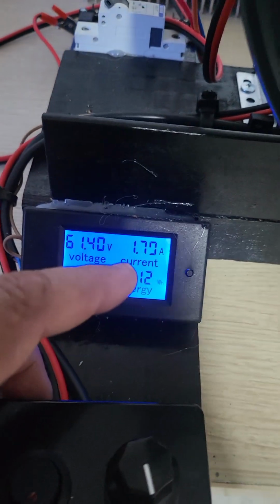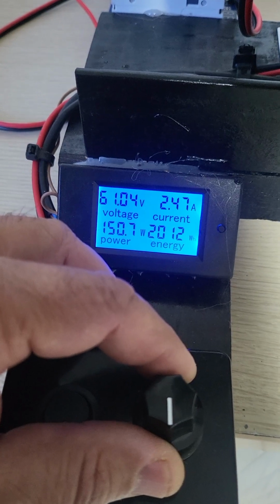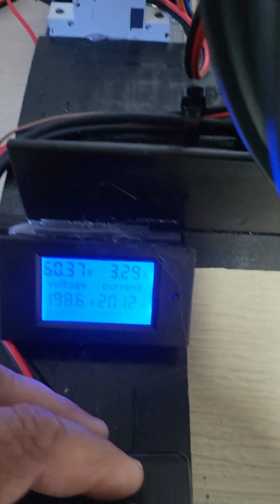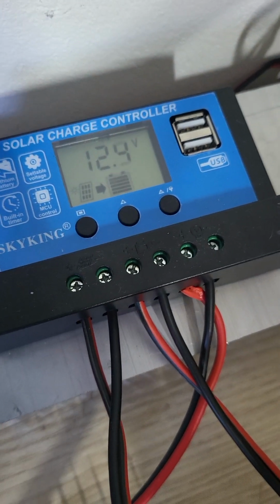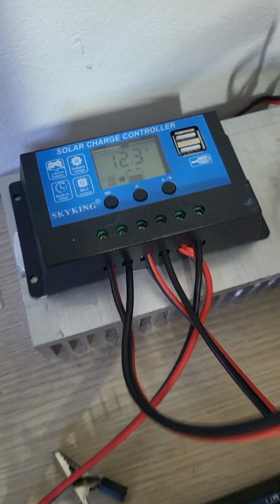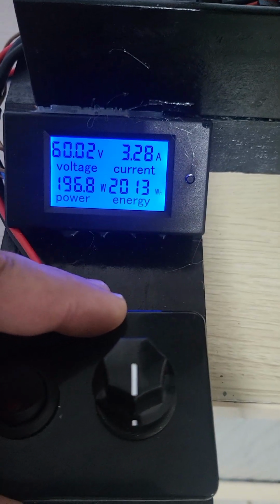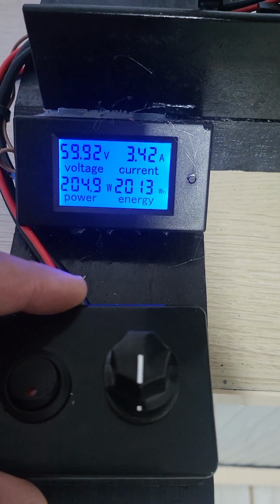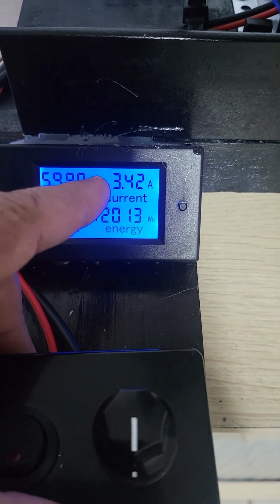LG washingmachine John Bedini breakthrough!!!!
So just an update to my followers and fellow energy-can-cost-less believers.
So here I did eccelaration coils like John Bedini in the generator side(PMG).
And low and behold! It worked!!!
So if I switch my eccelaration coils on, more RPM, less input power. Is that even possible?
Listen Im not here for tricks, I truly want to crack less expensive energy. I do not believe it will be free. Itl cost you something man! But less expensive? YES, I believe I can get you there.
When you take your foot of eccelerator of a electric car, less energy goes to motors, and motor slows down. Same with drone, or your mixer in kitchen! Any damn motor. Less watts to motor, motor slows down!
In this arrangement, I get RPM of a generator UP, and the energy the motor consumes go DOWN!
What Im not showing here, is that I am charging batteries while this happens from PMG.
Ever ever ever closer to my dream. LESS EXPENSIVE ENERGY. Warmth, lights, water, lately transport. For LESS!!